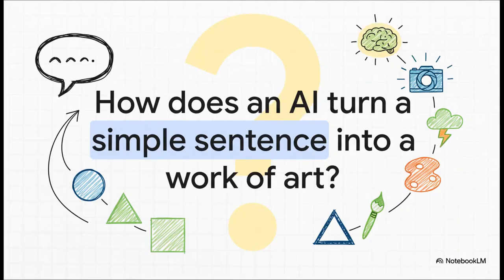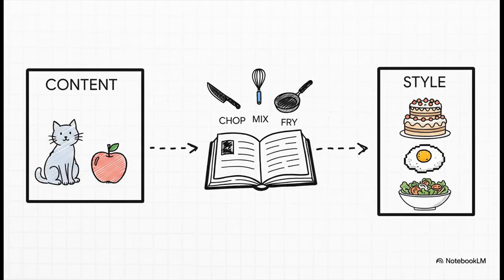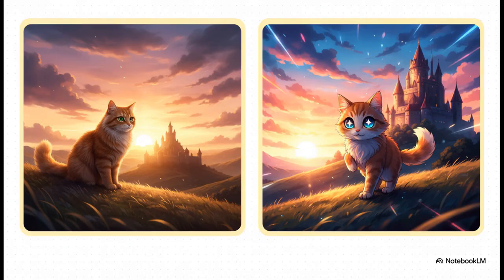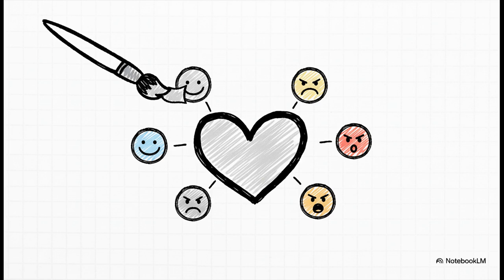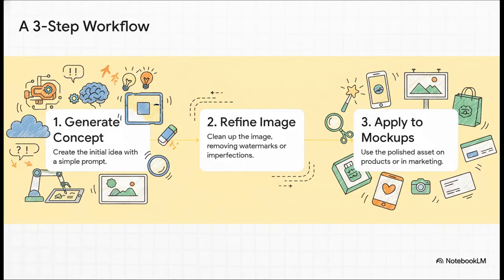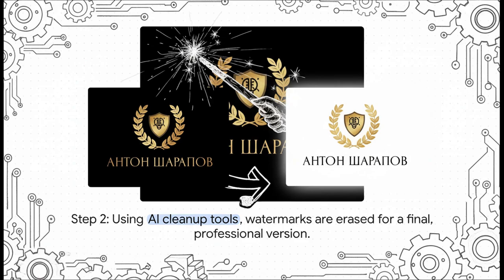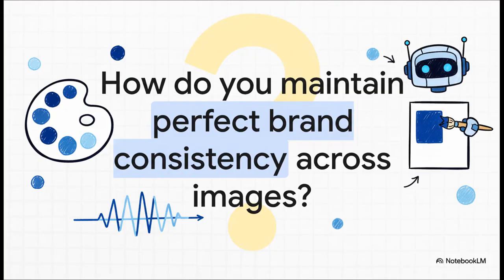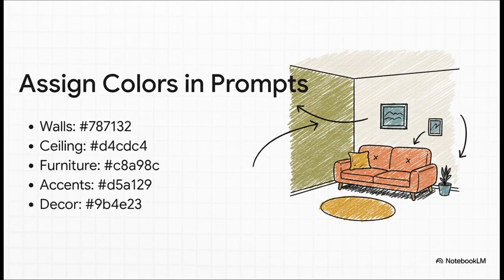The AI Artist s Playbook